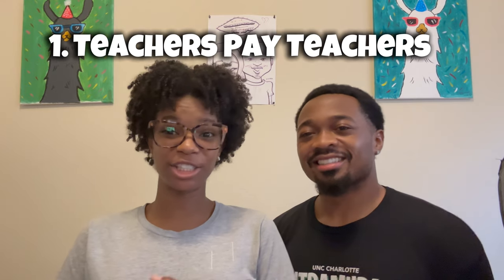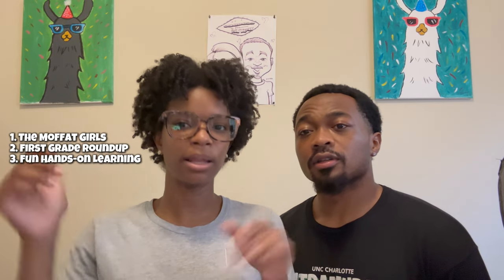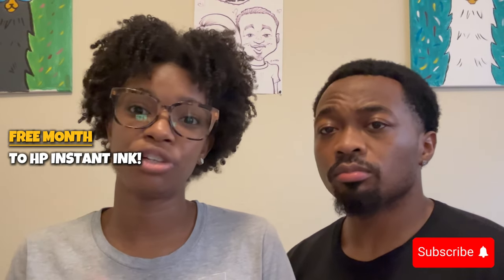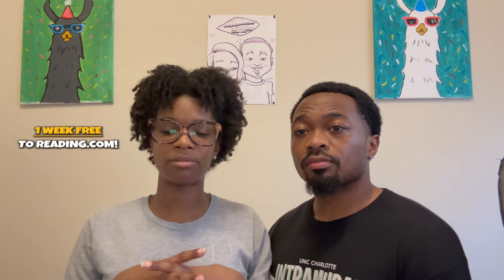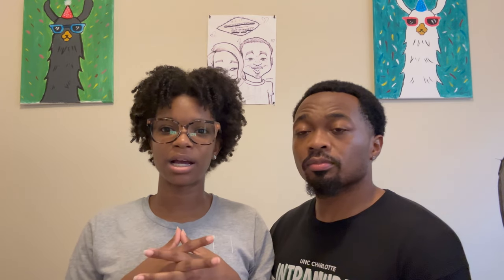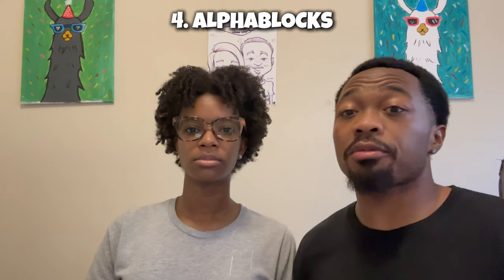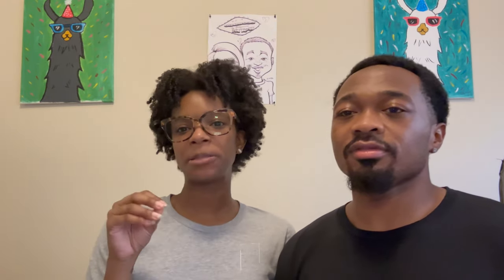Top 5 Homeschool Resources Anyone Can Use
Here are our favorite homeschool resources for kids and parents. These homeschool resources are great whether you are a beginner or an experienced homeschooler.